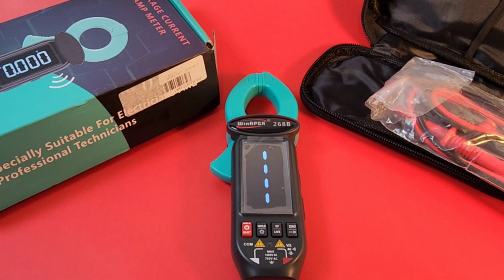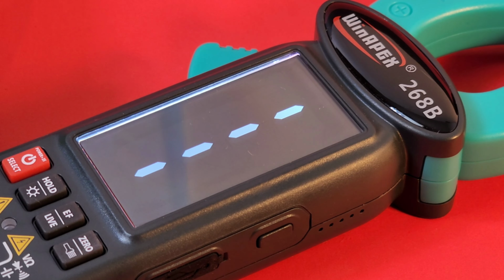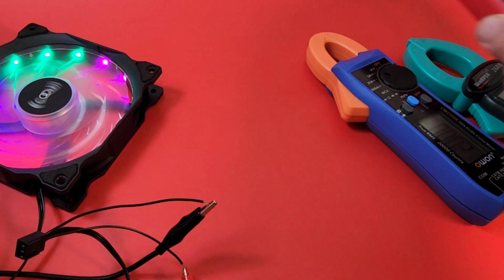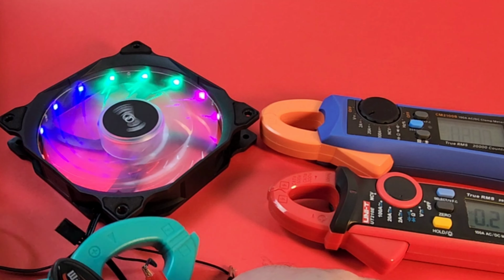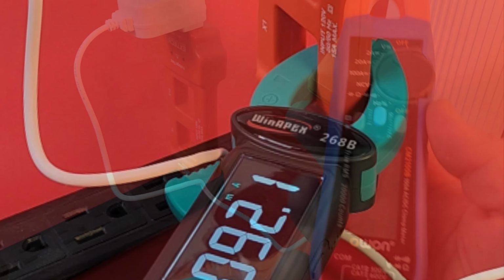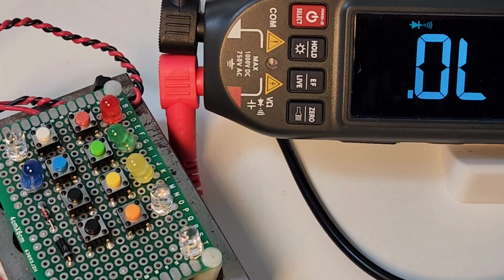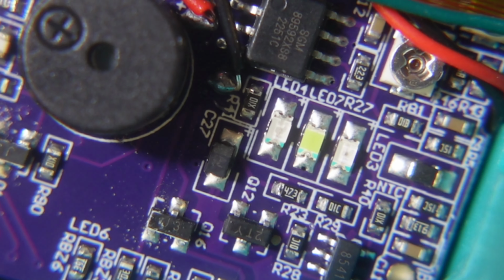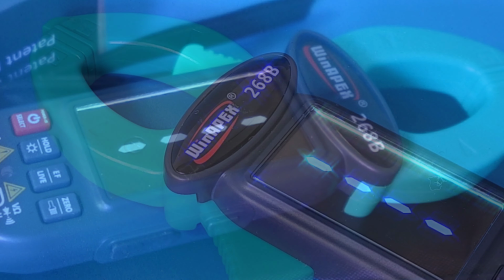WINAPEX 268B ACDC CHEAP-O CLAMP Review & Teardown!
WINAPEX 268B ACDC mini Clamp with leakage detection. Big on performance despite its tiny size !
Check out the full review!

🌟  Check out the WinApex 268B blog on our website for an additional update/review on this great clamp!

                                      01/11/2024

1: KAIWEETS HT118E             A
9:ZOTEK ZT-980 💥               Mo
10:HABOTEST HT108L            A

💥5V/10V Precision Voltage Reference💥(as used in my Reviews, professionally engineered  by Fred Chu)
Japanese Precision Micro Screwdriver Set 3 Piece